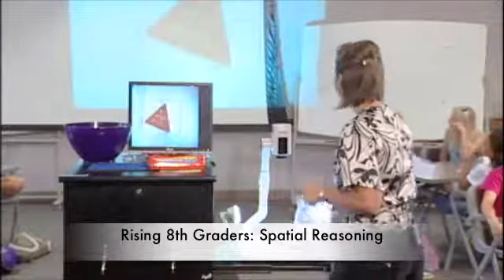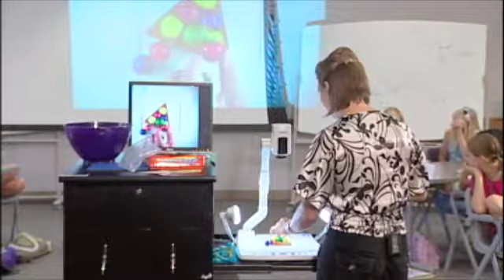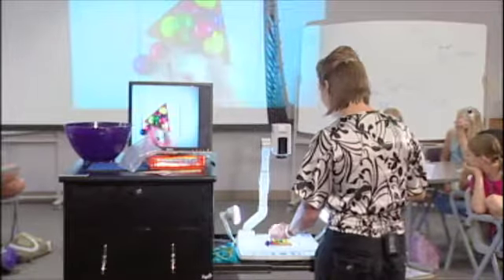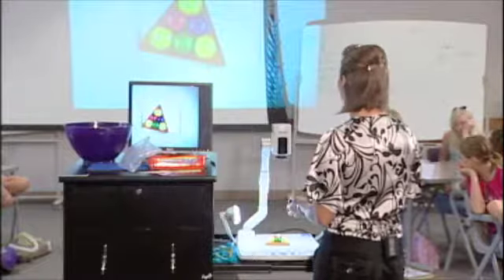Rising 8th Graders: Spatial Reasoning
Instructional Assistant Jenn Kelchner leads a spatial-reasoning task using Oops pyramid puzzles.